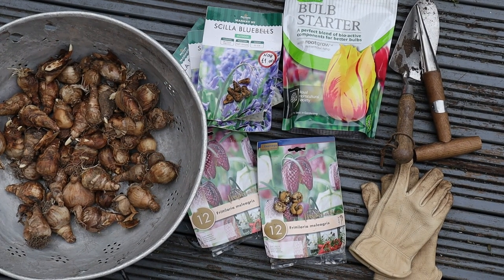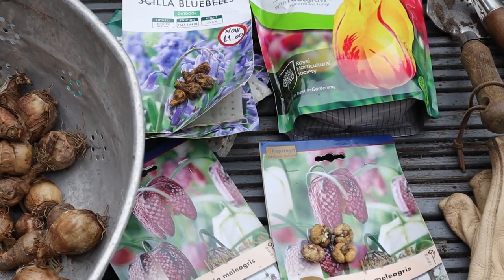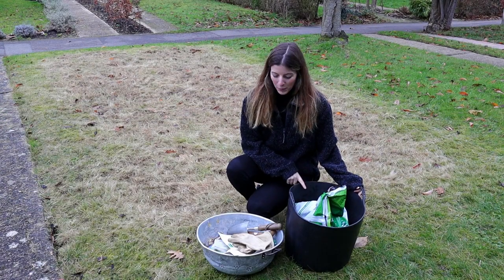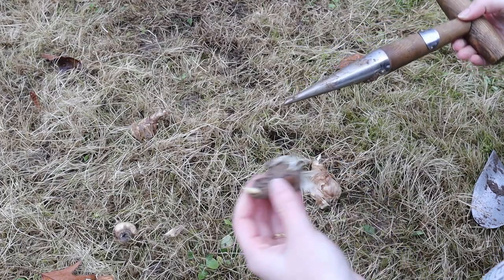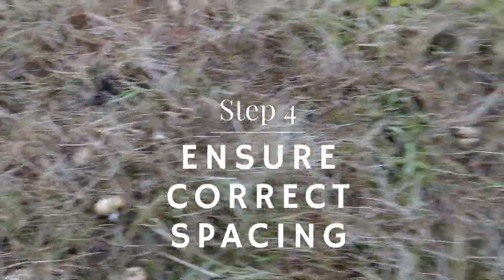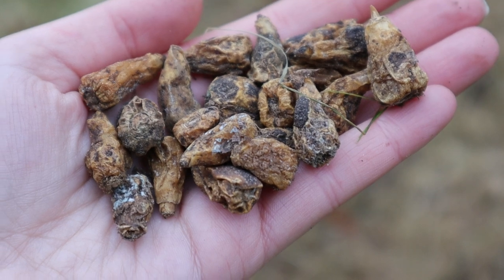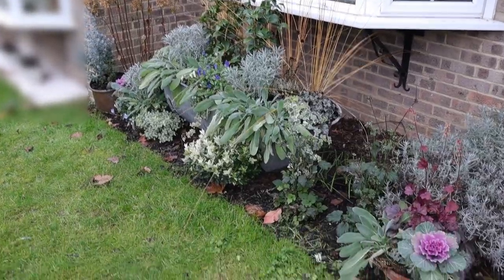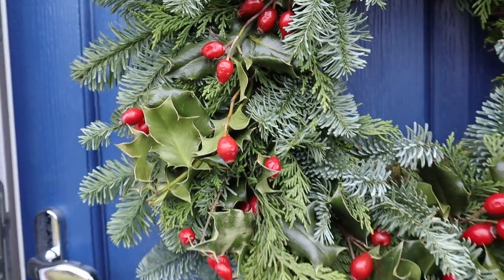NATURALISING Spring Bulbs in GRASS 🌷| Planting Fritillaries & Daffodils | Bulbs Growing Series (#3)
And finally it's done! Just before Christmas!! 750 bulbs planted!! Yay!

This is PART 3 of my '*Tulip Planting Series' -
if you're planting in containers check out PART 1 (linked below)
and if you're planting in borders check out PART 2 (linked below)

*this time though I am planting Bluebells, Fritillaries and Daffodils as they are better suited to shaded areas and will naturalise better in grass!

Planting Tulips (and all Spring bulbs) in the ground is really easy (and similar to planting in containers), all you need is:
- A planting plan: where you include early-mid-late varieties for months of colour. Make sure to select the right bulbs for the right areas of your garden (sun or shade lovers).
- A planting tool: it can be a specialised planter,  a shovel or simply a dibber!
- Remember: always pointy side up, space about 3/4 cm apart and the planting depth is about twice the height of the bulb.
- If you're planting in grass, make sure it's cut short, it will simplify planting!

Here I am using a bulb starter but that's completely optional!

Don't panic, there is still (a little bit of) time to plant your Spring bulbs, until Christmas (as they will still need a period of cold in order to flower properly).

xx

12 Things I Wish I Knew Before Planting My Tulips 🌷 | Get Them To Bloom Again | Best Time to Plant

00:00 Intro
00:34 Supplies
01:35 Planting area reveal + Step 1: cut the grass
02:25 Step 2: Randomly scatter the bulbs
02:56 Step 3: Planting depth
03:35 Step 4: Ensure correct spacing
04:52 Front flower bed update
05:52 Last recommendation
09:00 How to plant (illustrated step by step)
10:25 The Firmness Test
11:08 Medieval Moment
12:11 Mulching